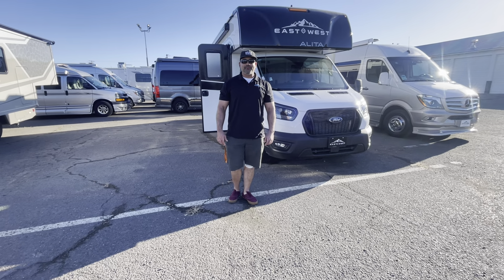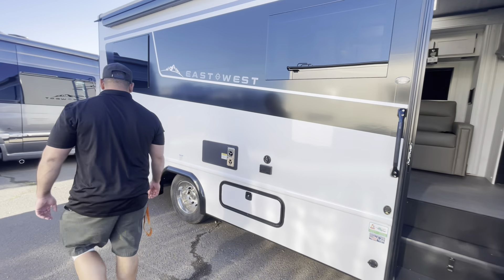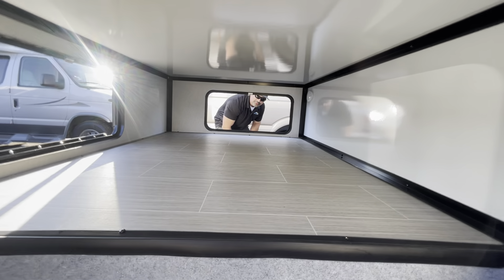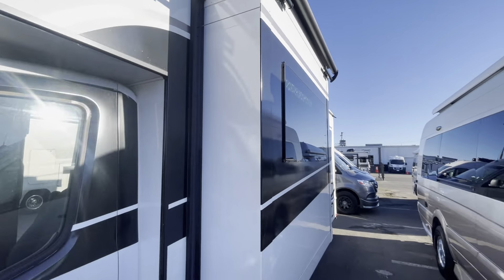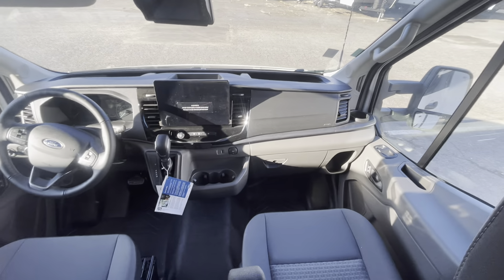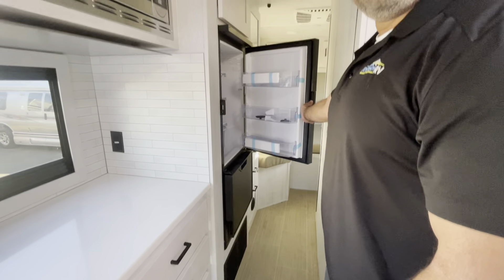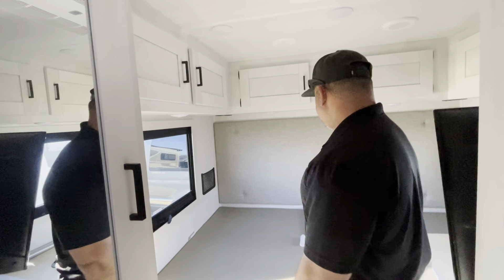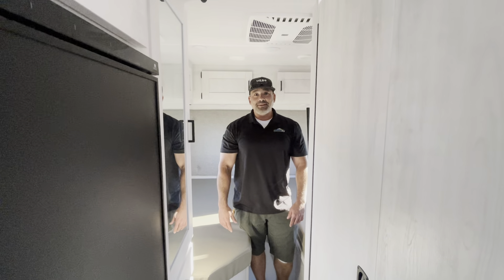New 2024 EAST TO WEST Alita 23TK - Medford, OR - #22738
Whether you are traveling to your favorite campground or across the country, you are going to love this motorhome.  You will have versatility in this coach to travel with a friend or your sweetheart with two twin beds that can easily convert to a king bed if you like.  Each bed is 36" x 73" with a nightstand between and overhead storage along both sides and across the rear of the unit providing plenty of space for your things.  There is also a wardrobe off the foot of the twin that is on the curbside.  For relaxing and dining a slide out sofa with removeable table, and more overhead storage here.  The kitchen is opposite the slide on the door side and features a round hidden sink with solid surface cover for added prep space, a 12-volt 6 cu. ft. refrigerator for your perishables, and a microwave oven and induction cooktop for easy meals as you travel.  When you want to get cleaned up, a bath with an angled shower, toilet, and sink, plus medicine cabinet for your toothbrush and razor.  The doors both open out so you can actually create a more open space when in the bathroom making it the width of the unit.

The Alita Class C gas motorhome is fueled by a 3.5L EcoBoost V6 engine which sits on the all-new Ford AWD 350 Transit chassis with 10-speed automatic Selectshift transmission.  The Alita features Azdel composite sidewall and slidebox construction along with a one-piece automotive painted fiberglass front cap, Dicor Diflex II TPO roof membrane, and side port solar panel hook-up, plus more.  On the inside, a cabover bunk for added sleeping or storage, a portable induction cooktop, a premium subway tile backsplash, and the Alita value package also features a luxury legless Girard awning with LED light strip, panoramic windows with integrated night shades for great views during the day and privacy when you want it at night.  You will also appreciate the solar charge package option and so much more!